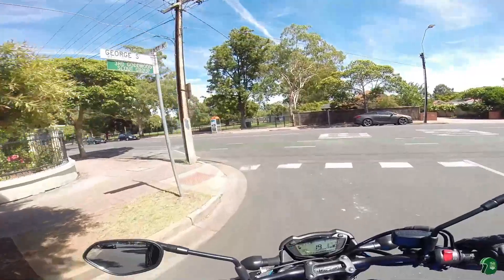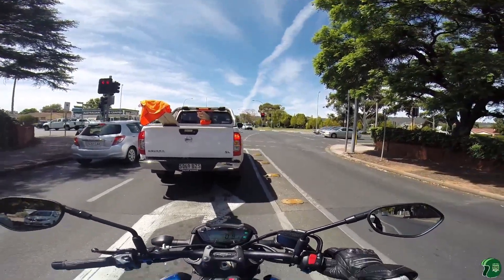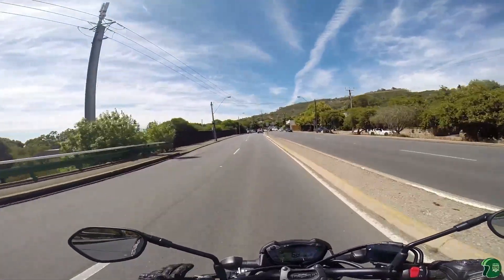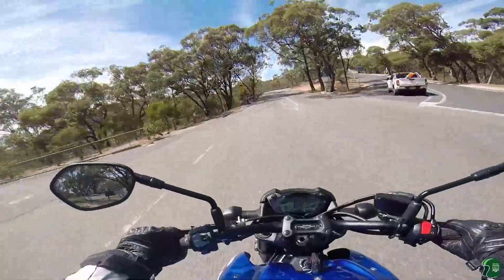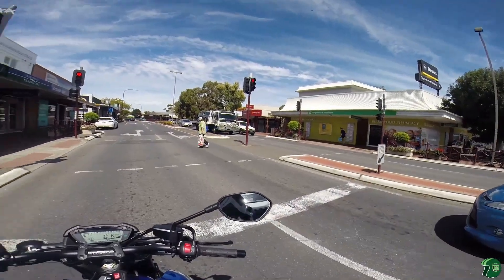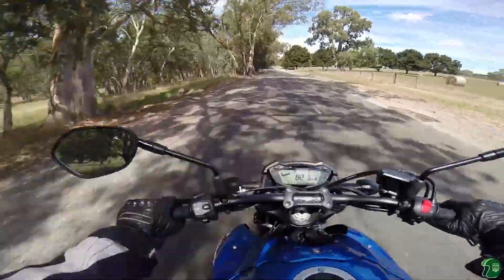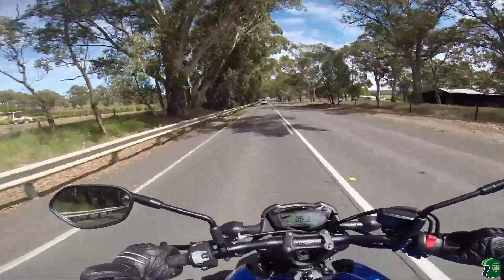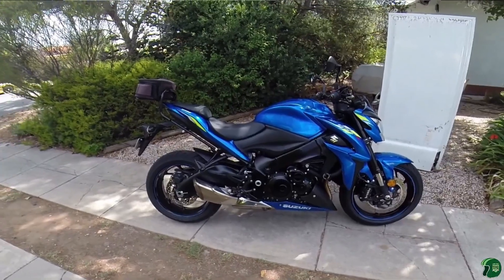Suzuki GSX S 1000 2019.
My first impressions of my Suzuki GSX S 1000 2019.